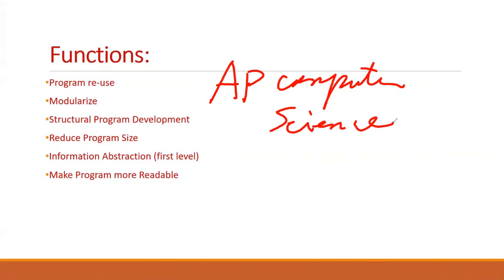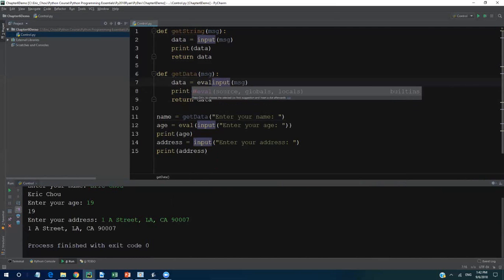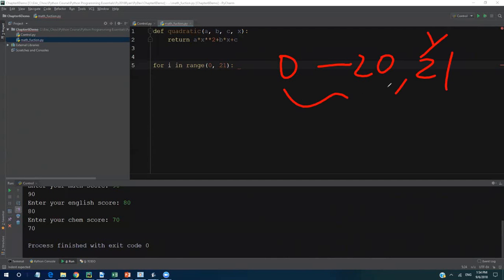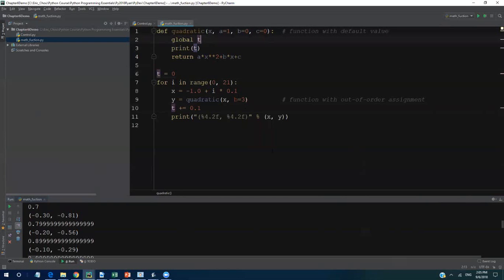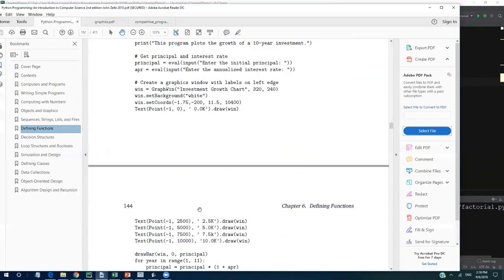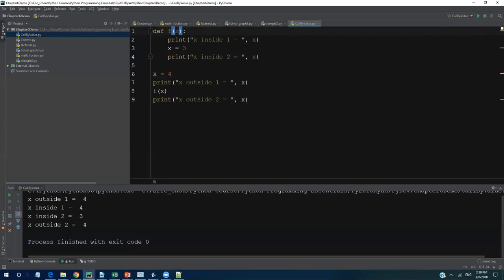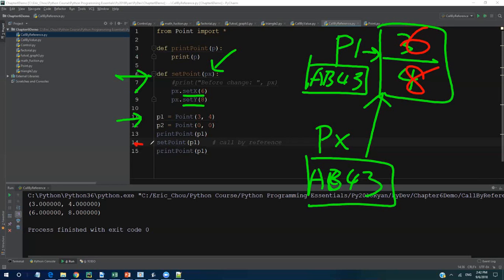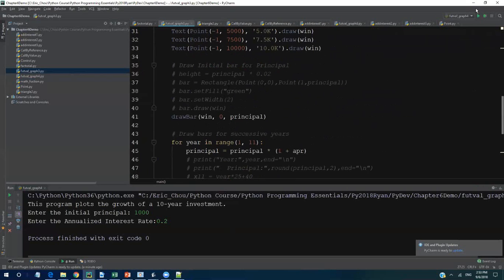Chapter 6: Define Functions